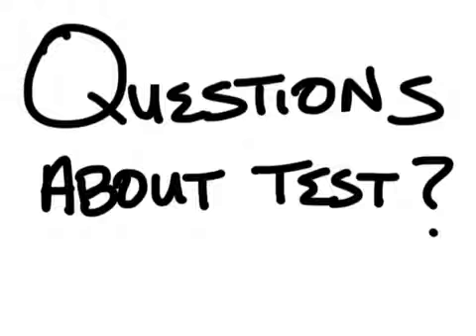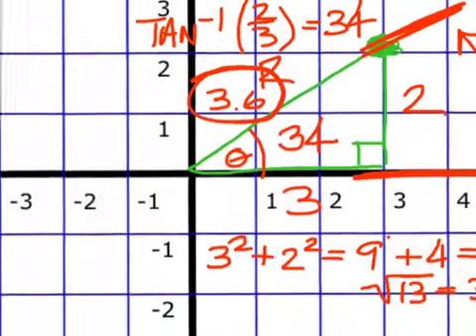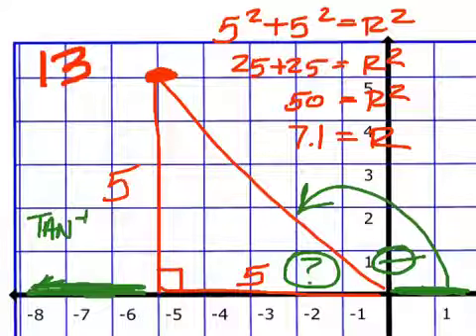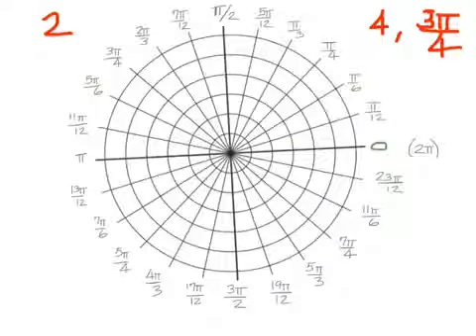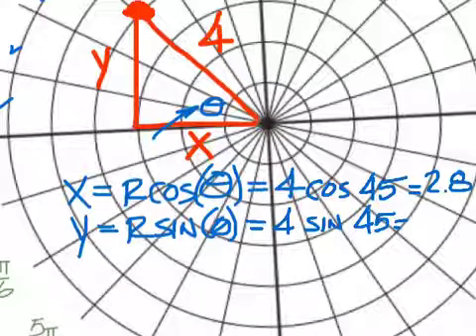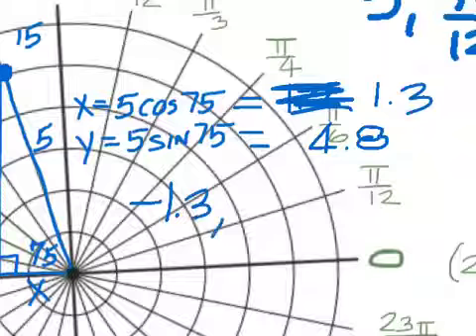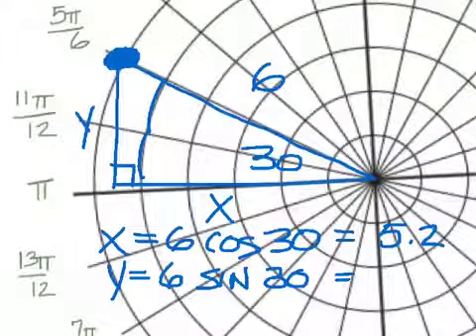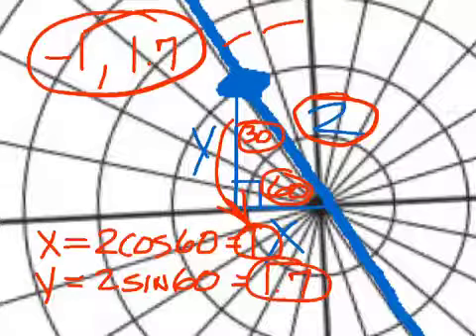10-29-12 Algebra 3 4th Period (Green High School)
Reviewed a test that covered:
Converting rectangular points to polar points
Converting polar points to rectangular points